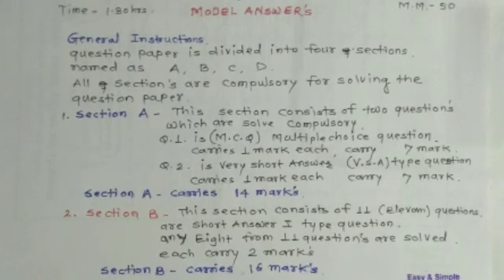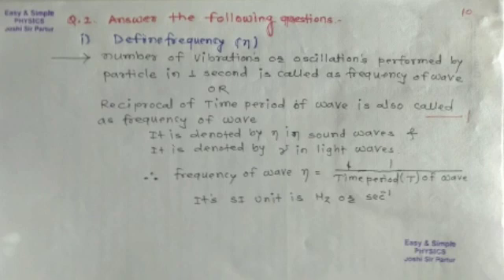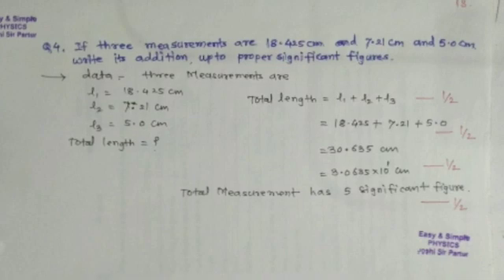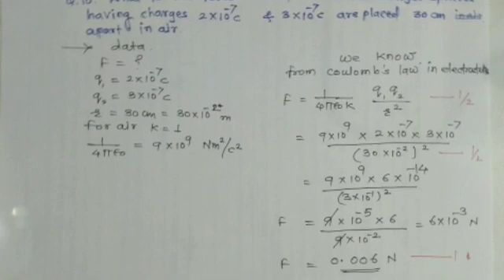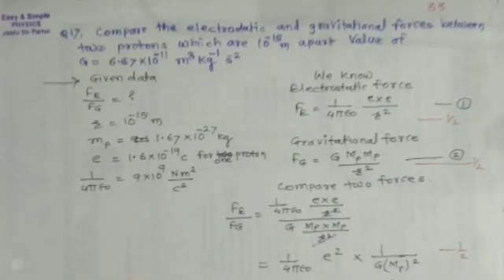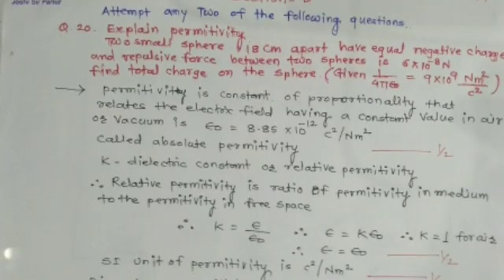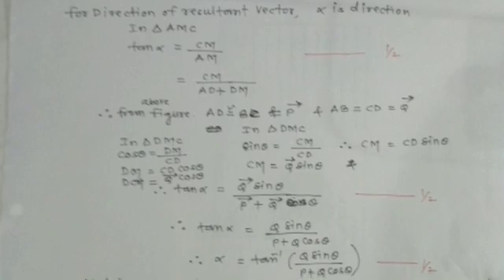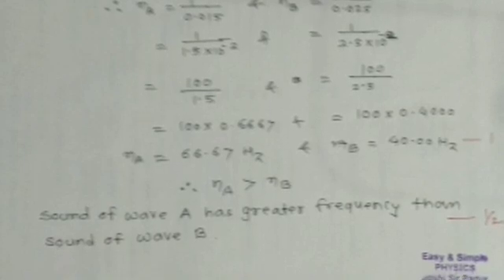SOLUTION FOR FIRST TERMINAL EXAMINATION QUESTION PAPER | XI SCIENCE